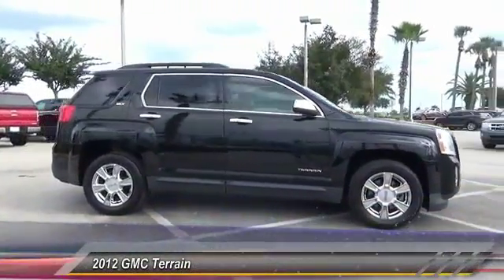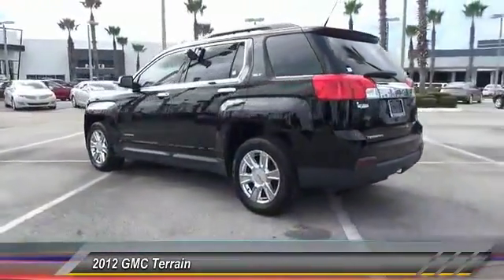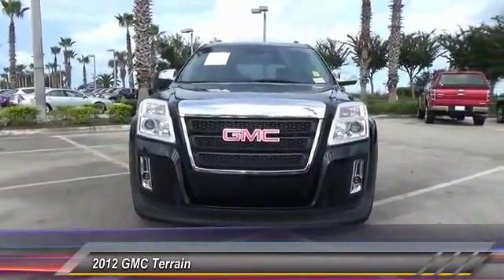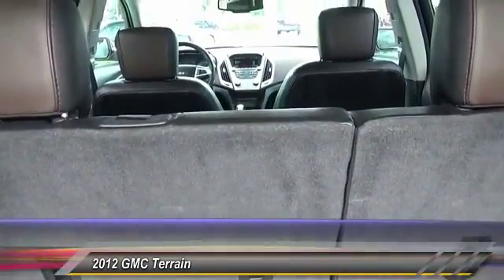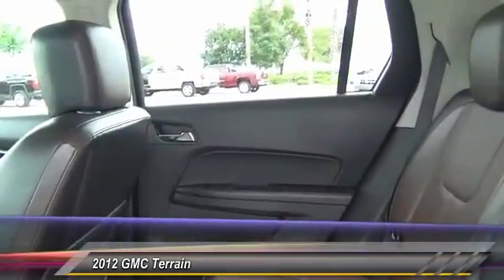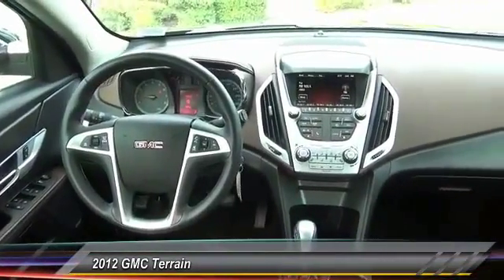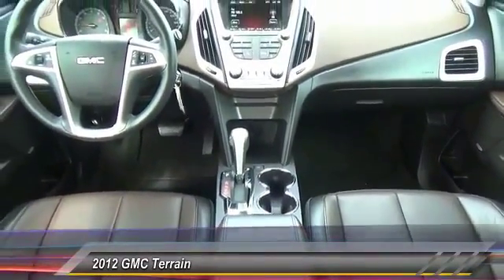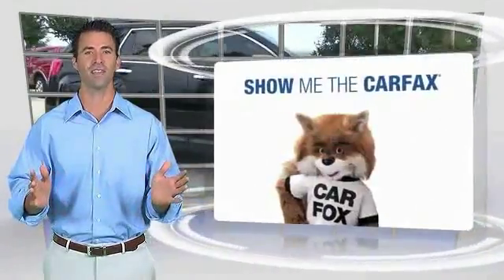2012 GMC Terrain Daytona Beach FL FF2561A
2012 GMC Terrain SLT-1

GaryYeomans Ford
1420 North Tomoka Farms Road

Come see this 2012 GMC Terrain SLT-1. It has a Automatic transmission and a Gas/Ethanol I4 2.4/146.5 engine. This Terrain has the following options: Wipers, front intermittent with washers, Wiper, rear intermittent with washer, Windows, power with driver and front passenger Express-Down, Wheels, 4 - 17 x 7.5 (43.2 cm x 19.1 cm) painted aluminum (Not available with (LFW) 3.0L V6 SIDI engine.), Visors, driver and front passenger illuminated vanity mirrors, Tires, P235/60R17 all-season, blackwall (Included with (RSB) 4 - 17 x 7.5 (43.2 cm x 19.1 cm) painted aluminum wheels.), Tire Pressure Monitor System (Does not monitor spare.), Theft deterrent system, vehicle, PASS-Key III, Suspension, Soft Ride, and Suspension, rear independent trailering arm with three lateral locating links, coil springs. Stop by and visit us at Gary Yeomans Ford Lincoln, 1420 N Tomoka Farms Rd, Daytona Beach, FL 32124.